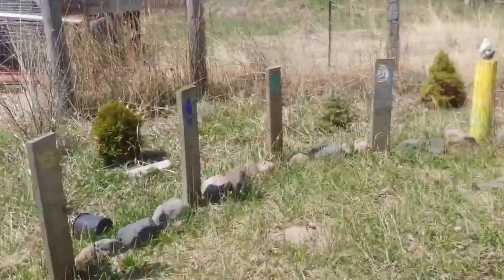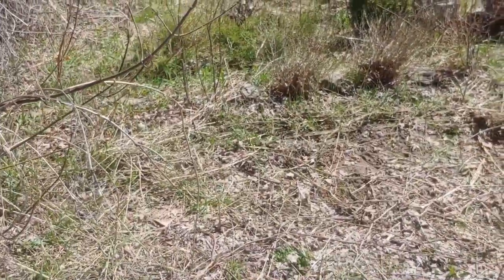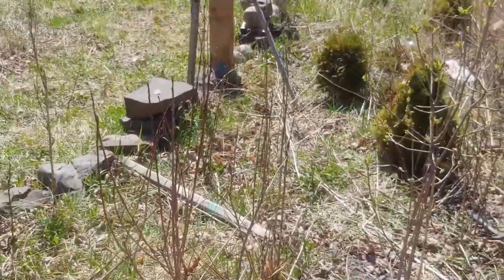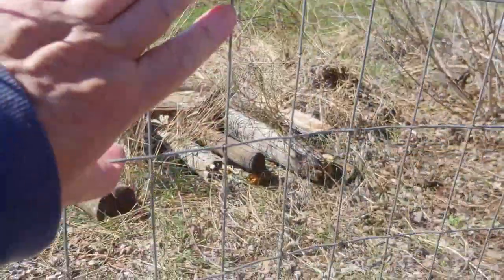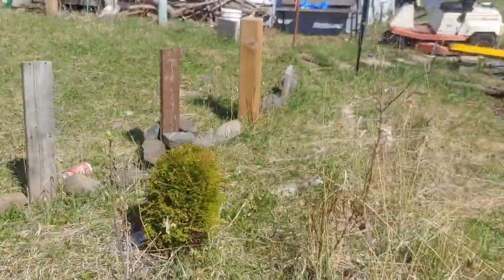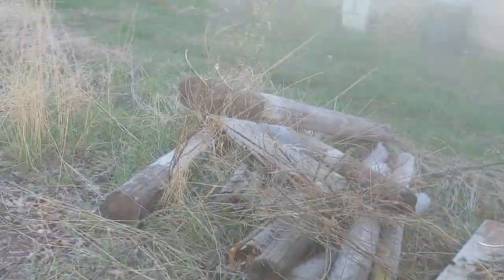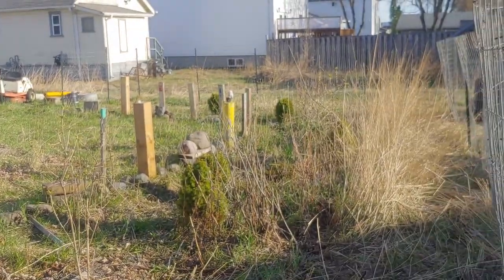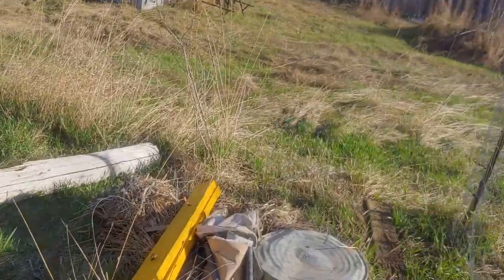14 ) work my butt off in the Grove today like / share / roll dem bones